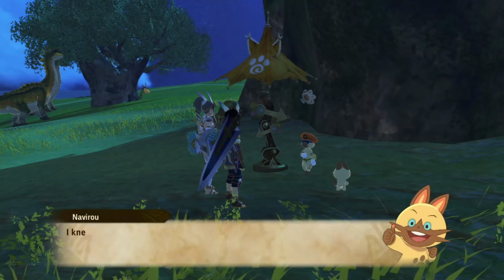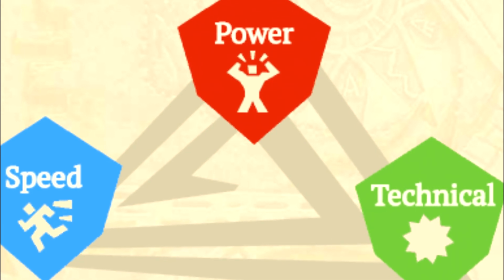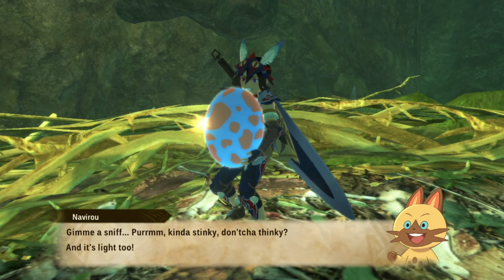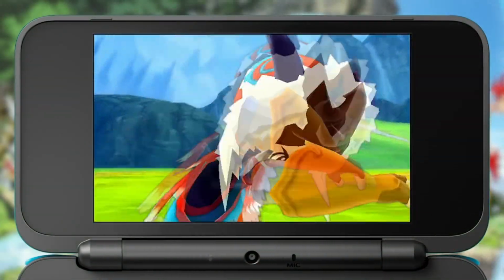Monster Hunter Stories 2: Wings of Ruin Switch Demo Review!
Monster Hunter Stories 2: Wings of Ruin is coming to Nintendo Switch and Steam (PC) on July 9th, 2021. We recently received the demo on Nintendo Switch, and as of such I decided to put out a brief review going over some of the game's basic features and it's fidelity, for those whom either have or have not played the original 3DS Title. I hope you guys enjoy :)

Avatar: Bisloba